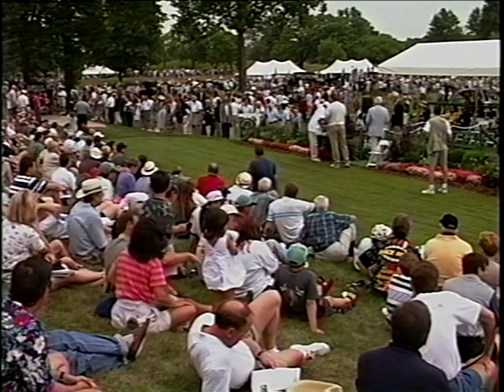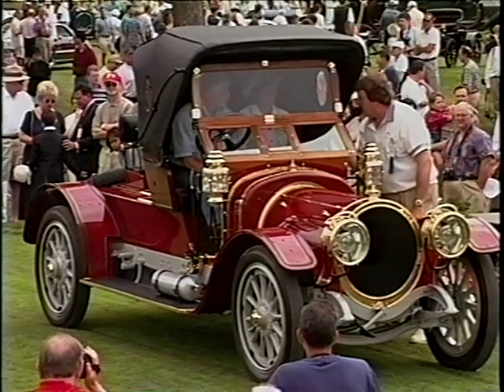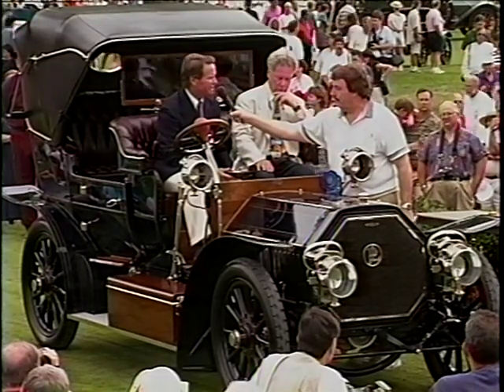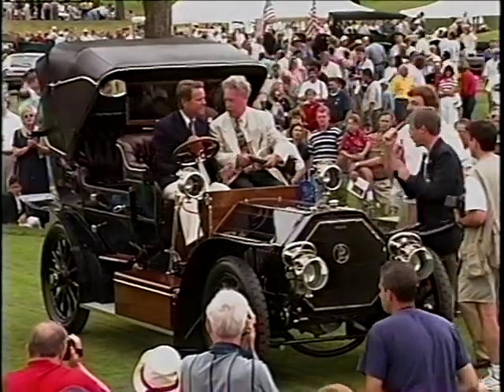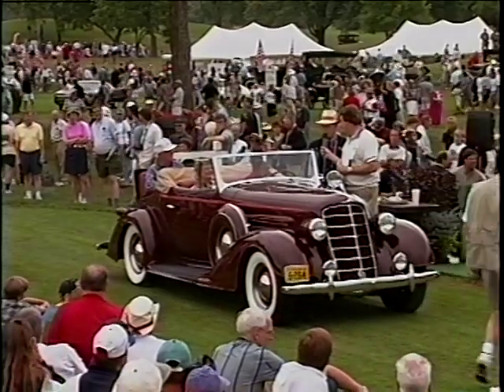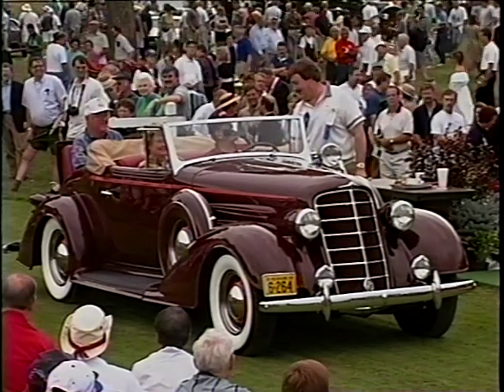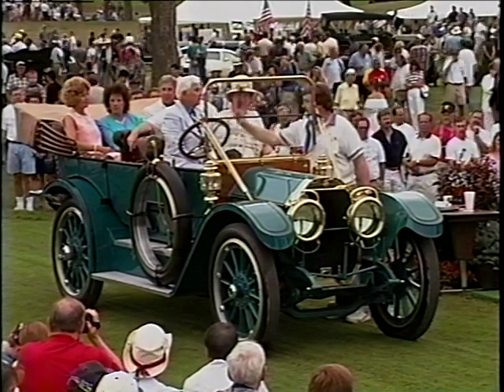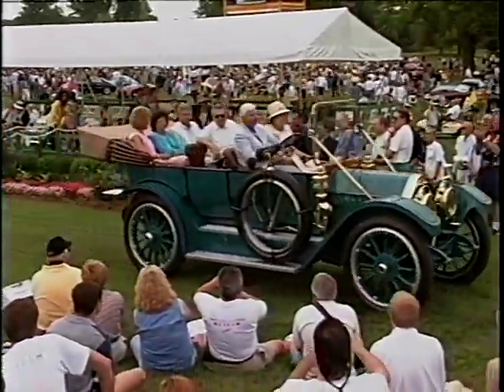Meadow Brook Concours d'Elegance, 1997 pt. 2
Celebrating the 100th anniversary of the Oldsmobile Car Company.
Class A Antique & Vintage through 1924. From the 1997 Concours d'Elegance at Meadow Brook Hall.

00:00, Delaunay-Belleville Roadster from 1912
02:32, 1905 Cannard Levassor
06:00, 1934 Oldsmobile Convertible Coupe
08:24, 1911 Oldsmobile Autocrat Touring